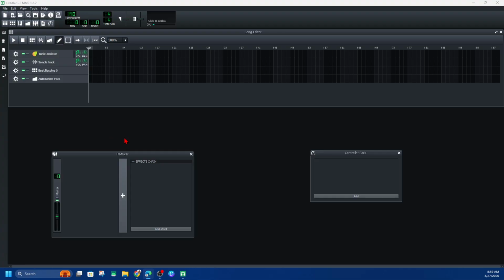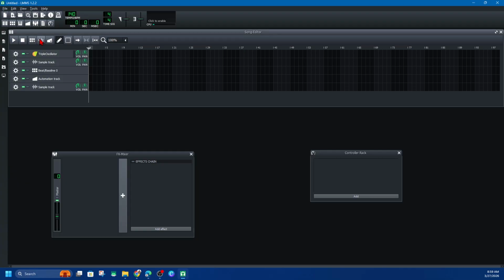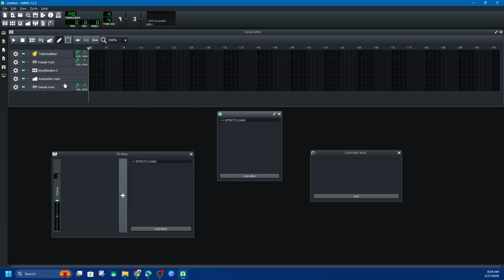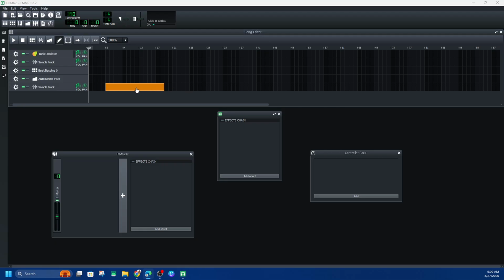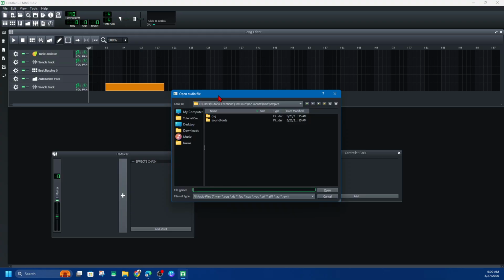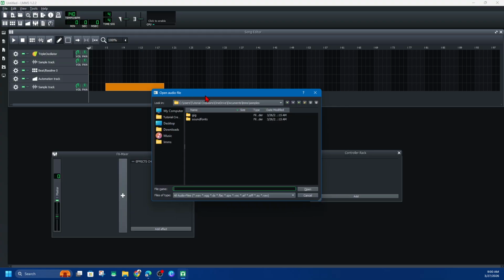How To Add Audio In Lmms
Learn how to add audio in LMMS with this easy-to-follow guide. This video tutorial will walk you through the process of importing and using audio files in your LMMS projects, enhancing your music production skills. Discover how to navigate the LMMS interface, locate the audio file section, and successfully add your desired audio. Whether you're a beginner or an experienced LMMS user, this video will provide you with the knowledge you need to add audio effectively.